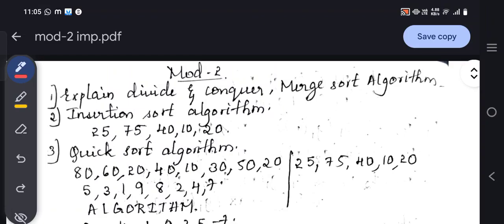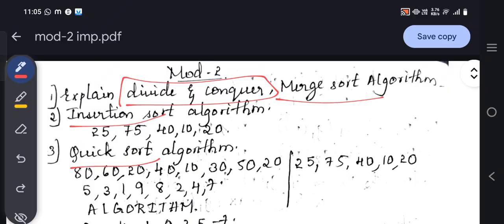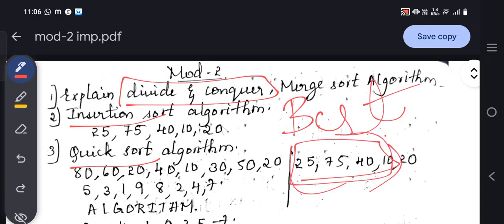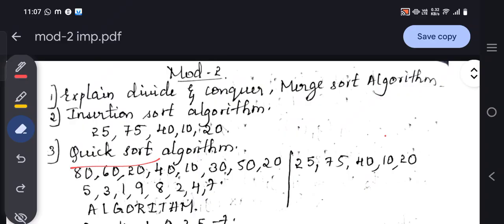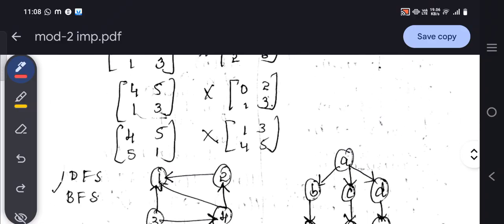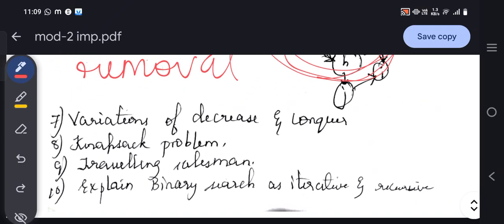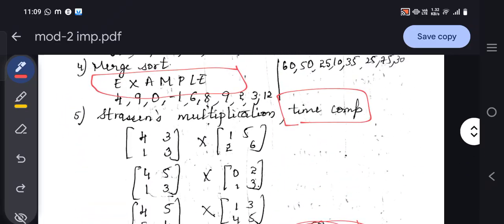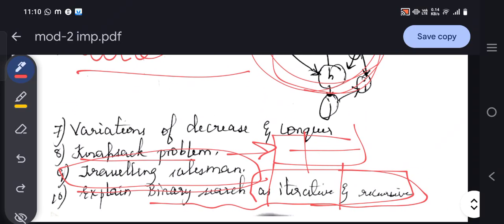ADA Mod-2 FIXED Q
VTU ADA Module 2 – Most Expected Questions | 2025 Exam Prep
🔥 Boost your exam prep with these handpicked and important questions from Module 2: Divide and Conquer, Greedy Method, and Dynamic Programming of Analysis and Design of Algorithms (ADA).

💡 Covered Topics:
✔️ Divide and Conquer – Binary Search, Merge Sort, Quick Sort
✔️ Greedy Method – Knapsack Problem, Job Sequencing with Deadlines
✔️ Dynamic Programming – Matrix Chain Multiplication, All-Pairs Shortest Path, Optimal BST

📌 These are model paper-based and frequently asked in VTU exams!
📝 Perfect for last-minute revision and scoring high in the 2025 4th Sem CBCS scheme.